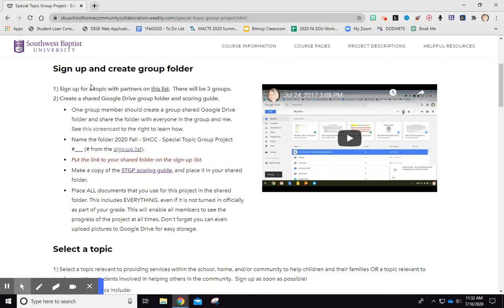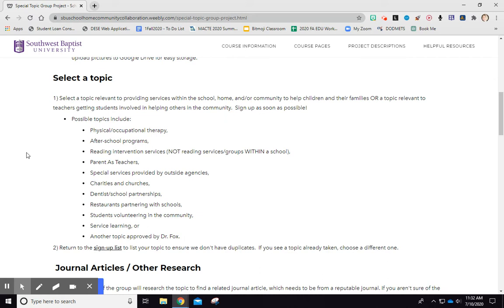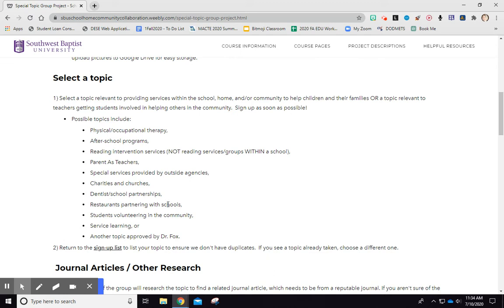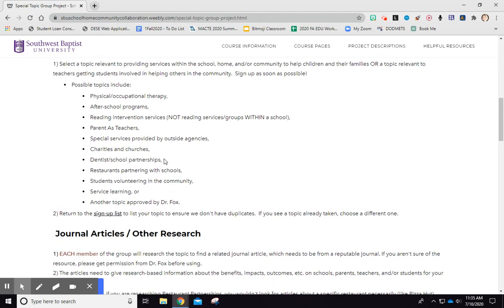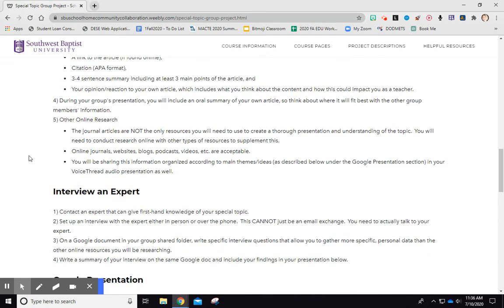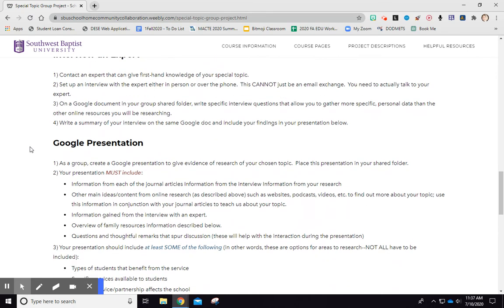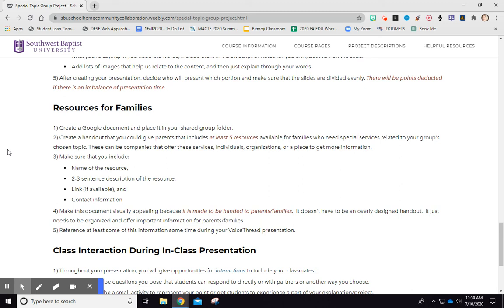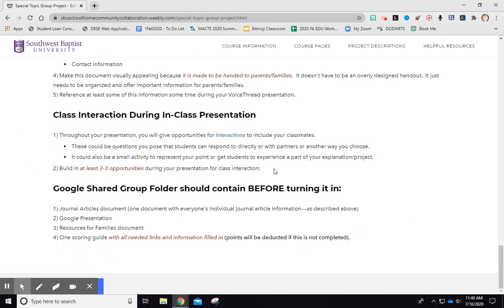SHCC Special Topic Group Project Overview